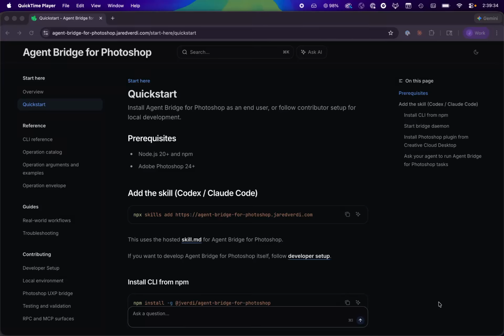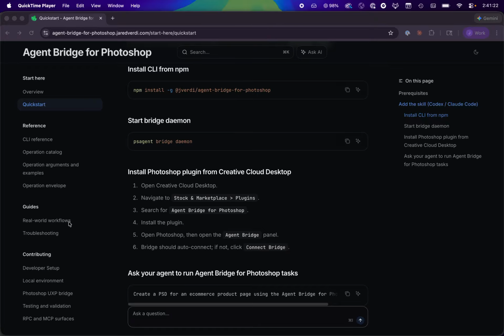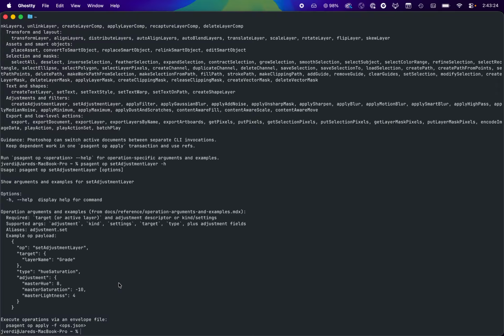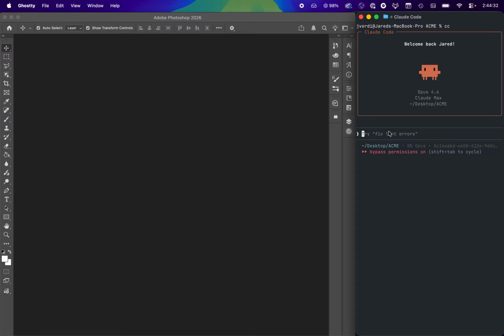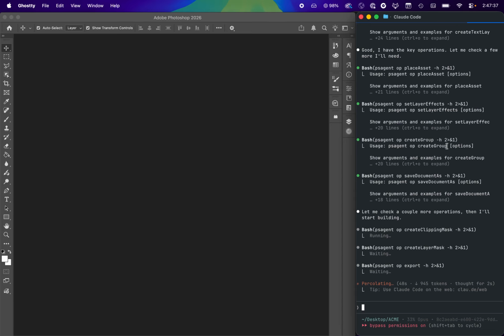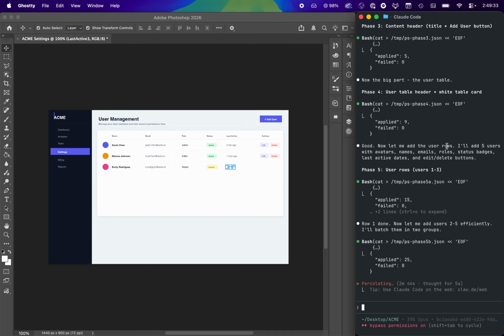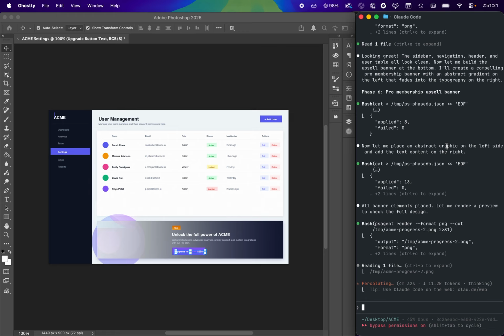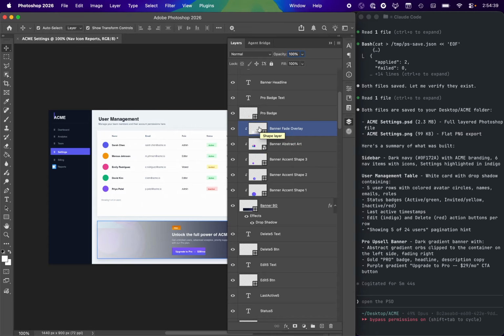Automate Photoshop w/Codex & Claude Code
Agent Bridge for Photoshop helps you automate Photoshop from the command line or through a coding agent like Codex or Claude Code.